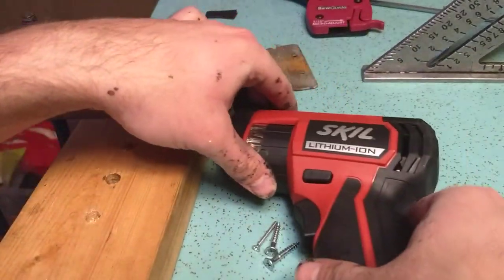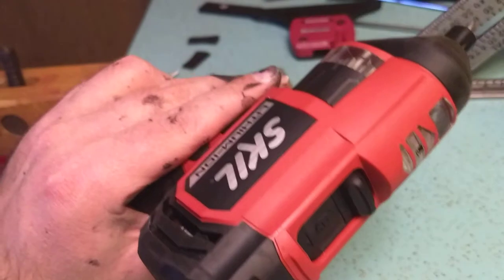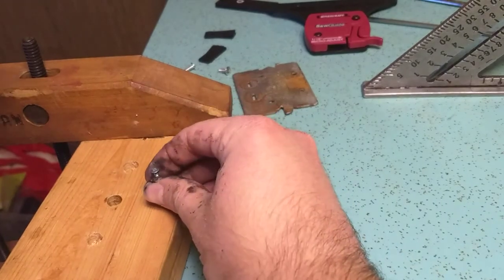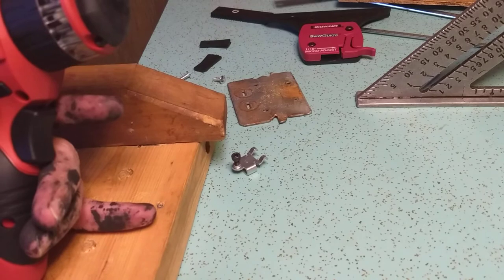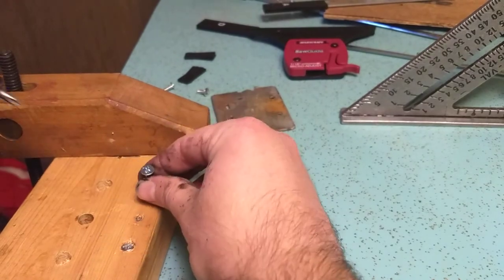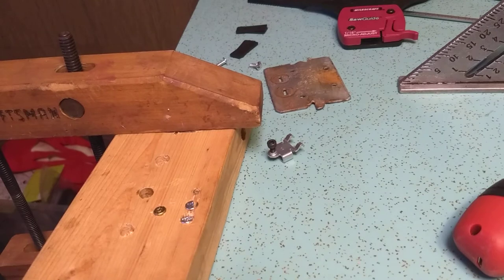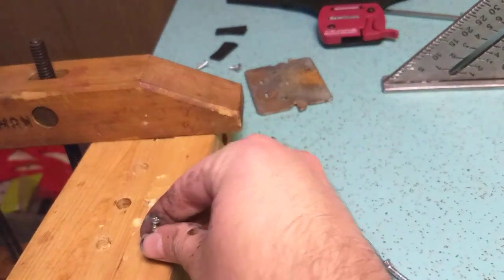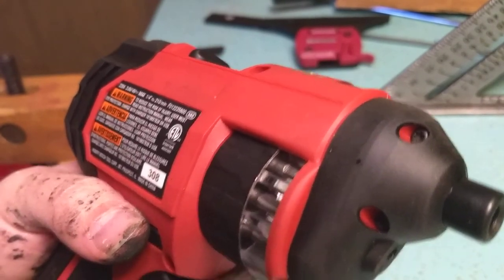2356-01 360 Screwgun review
SKIL 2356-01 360 Quick-Select 12-Bit Interchangeable Power Screwdriver review.